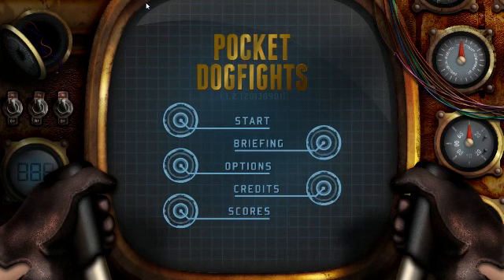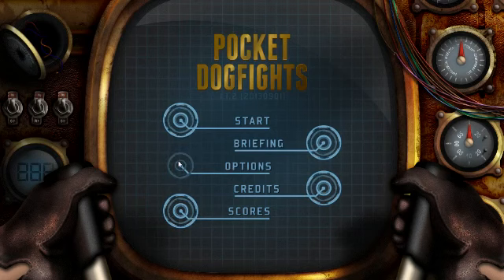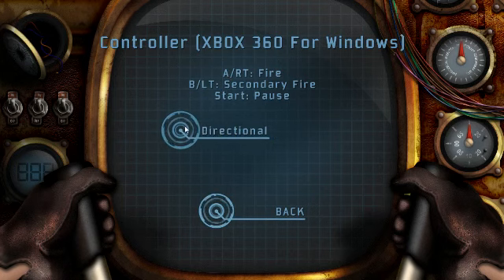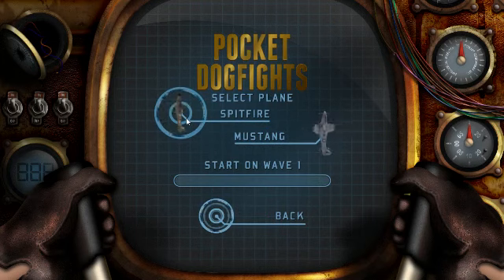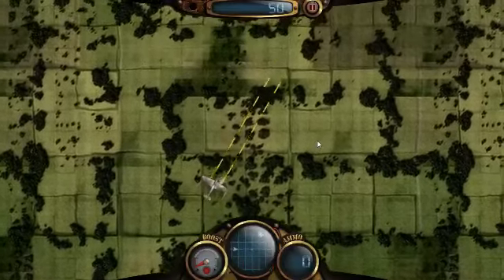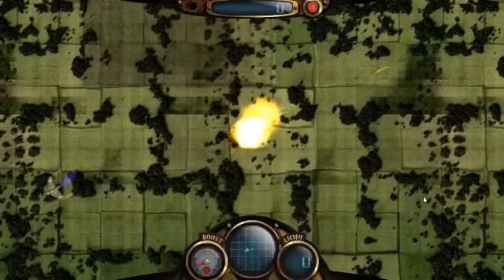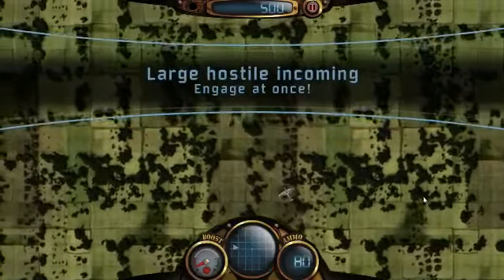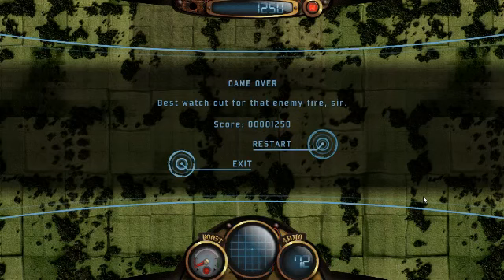A Quick Glance At - Pocket Dogfights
Pocket Dogfights is a top down aerial shooter, by Rob Caporetto, a developer from Melbourne, Australia. I had a quick play of it, and found it to be a well polished game with surprisingly elegant controls.

The game is harsh, difficult, but fair and is worth picking up (Especially since the win/mac/linux copies are Pay-What-You-Want & DRM Free).

(Purchase links on site for iPhone, iPad, Mac App Store, Android, Windows, Linux & Mac)

Rob's working on another game called Pivotus, which I'll hopefully cover soon.